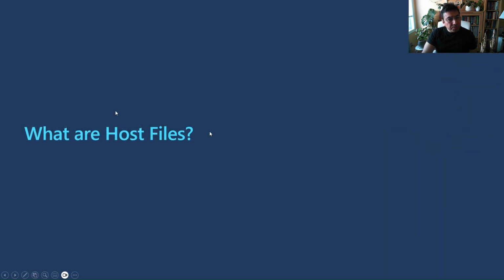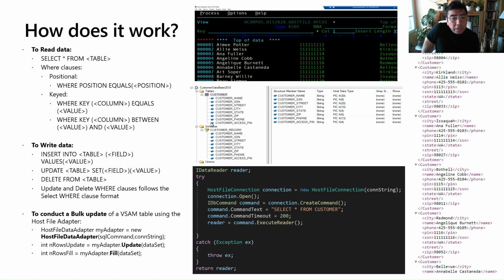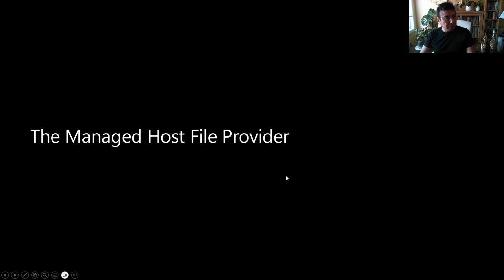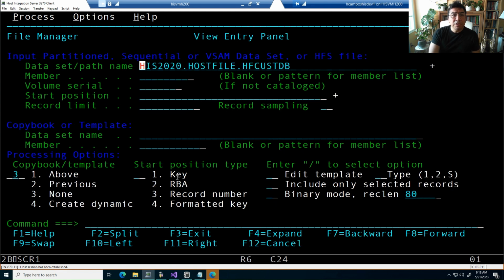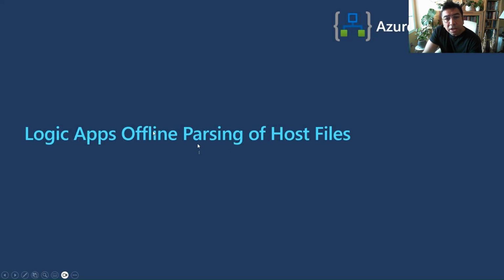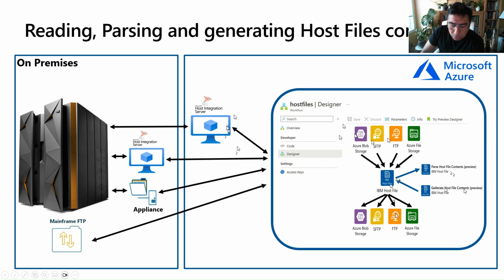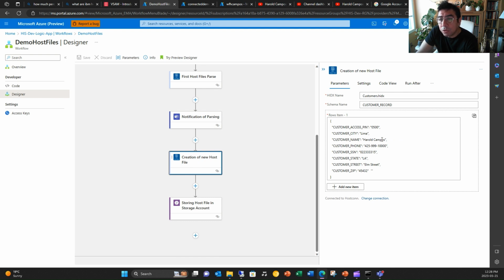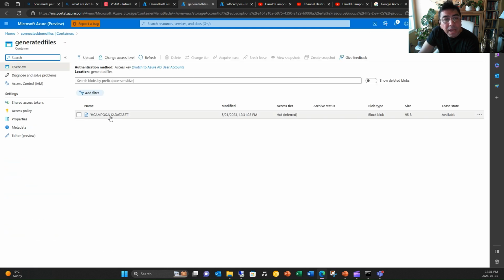02 - Integrating Azure Logic Apps Workflows with IBM Host Files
In this session, we begin with the "We Speak", Mission Critical Series with an episode on how Azure Logic Apps and HIS can unlock scenarios where is required access and/or processing of Mainframe and Midranges Host Files. This presentation covers a demo of the Managed adapter for Host Files and the IBM Host Files connector in Azure Logic Apps.

Parse and generate host files from IBM mainframes for Standard workflows in Azure Logic Apps: